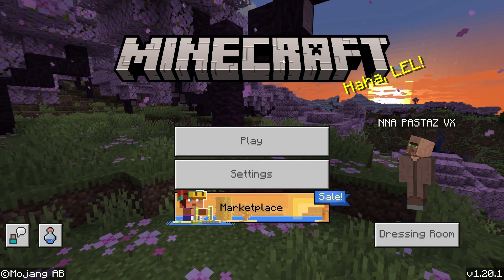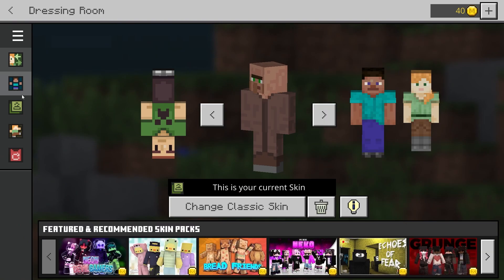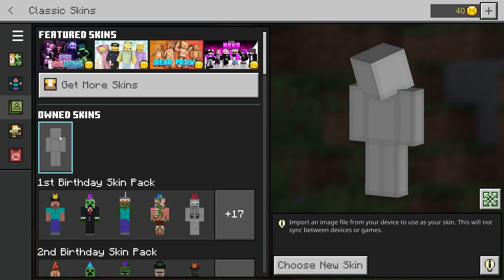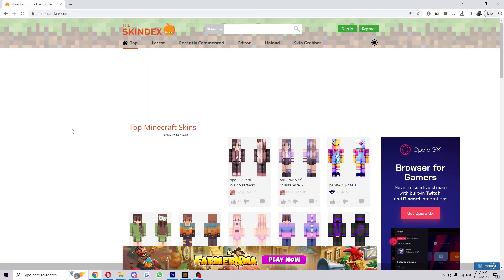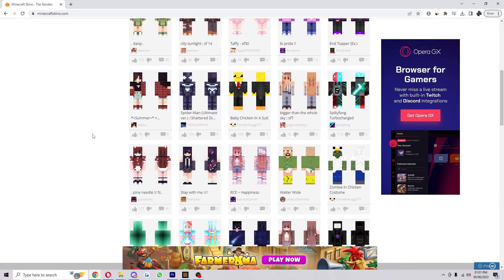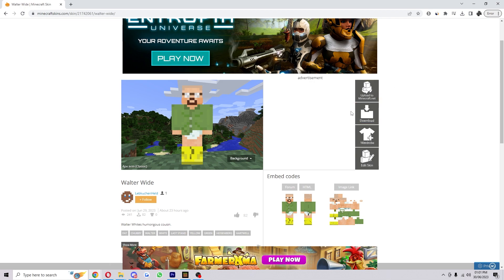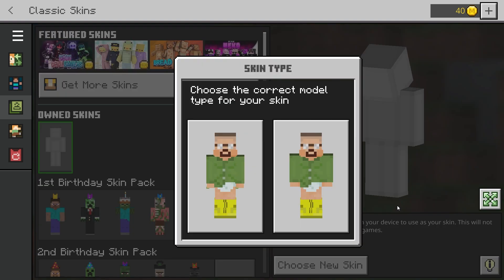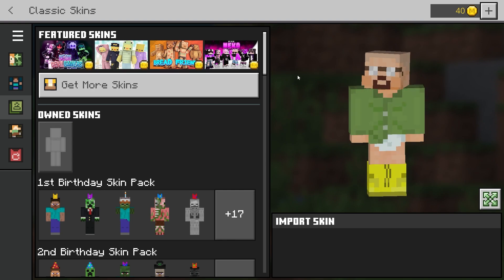How To Import Skins In Minecraft Bedrock 1.20